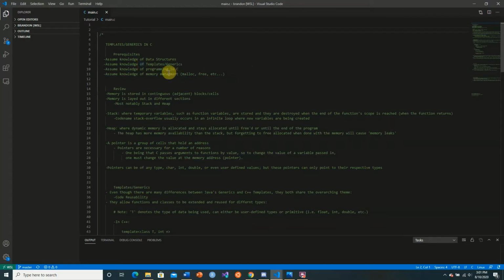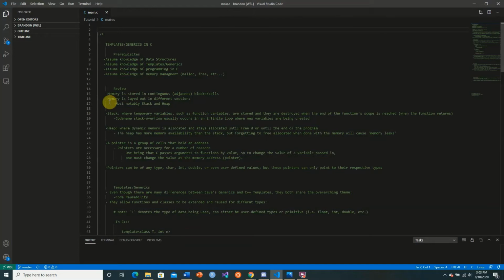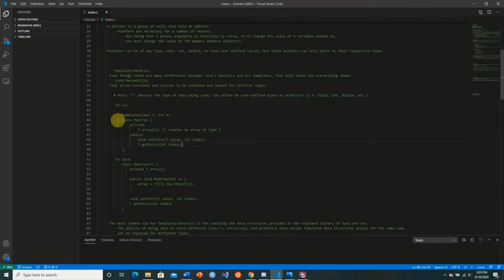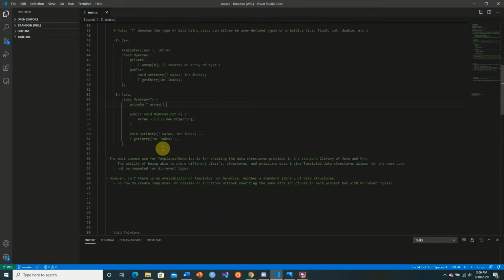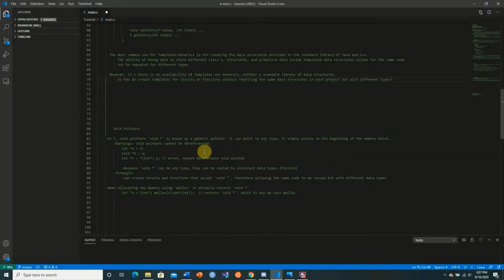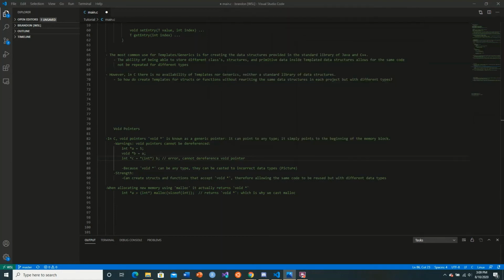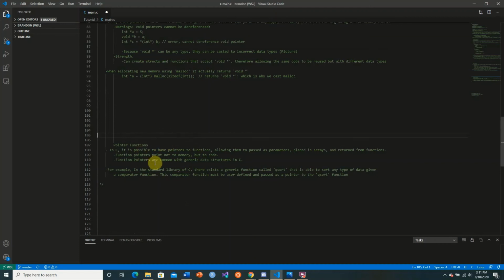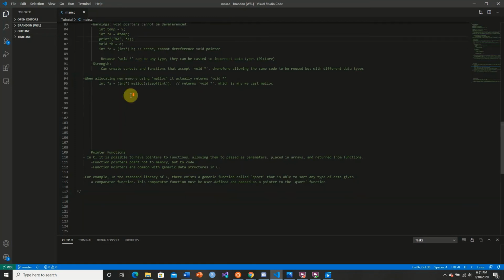Templates/Generics in C (Void Pointers and Pointer Functions) Pt 1 (Introduction)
In this series I will go over how to implement Templates/Generics in C using void pointers and pointer functions. This allows code, especially data structures, to be reused in multiple projects without being rewritten for different data types.